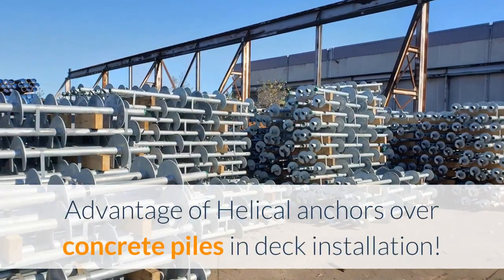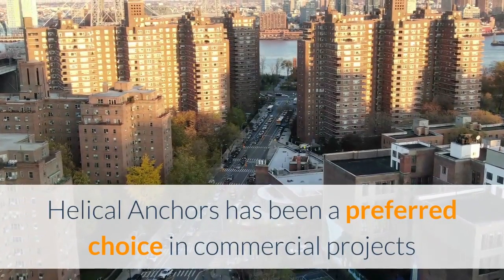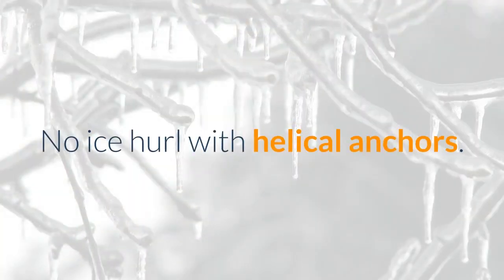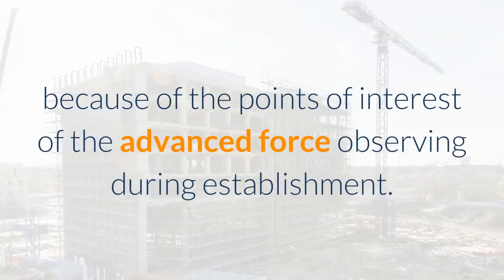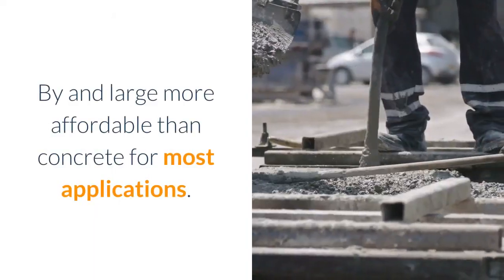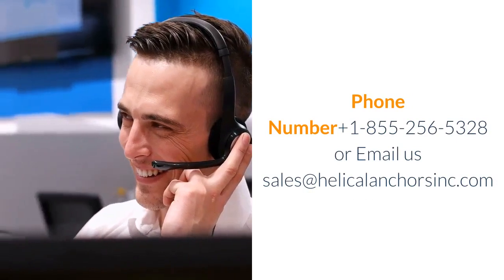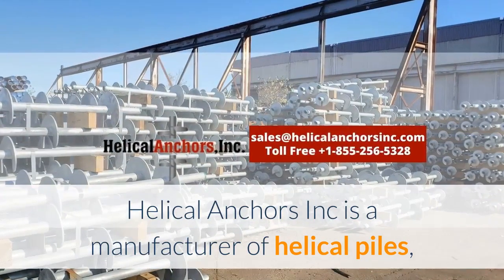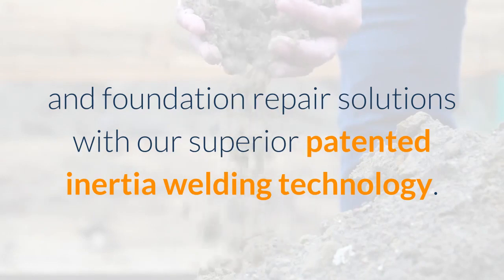Advantage of Helical Anchors over Concrete Piles#helicalanchors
We are Helical Anchors Inc. We are strongest helical anchor manufacturer from MN, USA.  We use our patented Inertia Welding technology that brings super strenght in our helical anchors.

Helical Anchors Manufacturing
Helical Anchors Inc is a manufacturer for helical piles, helical piers, and helical anchors. With our superior patented inertia welding technology, We provide the strongest piles for the soil stabilization and foundation repair solutions.

 Helical anchors are better alternatives to Concrete piles
What are the benefits of Helical Anchors?
There are various benefits of using a helical anchor. Some of them are as follows:

It is easy to install and remove
It can be installed easily in any weather condition
It reduces carbon footprints
It has minimum vibration
It reduces foundation costs
It does not require excess soil
The installation process is very clean and tidy as there are no spoils left after installation

What would be the cost of Helical Anchors?
There are various factors involved while deciding the cost of helical anchors. Those factors are:
Location
Type of work
Condition of foundation
Depth of pile installation

For more details contact Helical Anchors Inc.
Advantage of Helical Anchors over Concrete Piles

How To Install Helical Anchors?
Helical anchors are installed before pouring the foundation or the soil foundation has been damaged
Helical anchors are screwed into the soil and depending upon the location they are attached to the pre-existing foundation with brackets or screws. After the helical anchors are installed the foundation is safe and is ready to combat any future damage due to compression and tension.

How many Helical Anchors are required ?
The number of helical anchors that you require depends upon the following factors:

Recommended distance between the piles
The type of structure

What is the purpose of Helical Anchors
The main purpose of a helical anchor is to transfer the structural load to the soil. There are various other applications also like tension, compression, and lateral load where helical anchors are used.

How to use Helical Anchors?
Drive the helical anchors into the soil up to the predetermined load capacity.
Space the helical anchors at predetermined intervals to share the weight of the structure.
For foundation repair works, attach the brackets to the base of the wall so that the weight is transferred to the anchor.
Install to a height below the ground level where they meet the required torque.

Where can i get helical anchors?
You can get it by searching for us by typing Helical Anchors Inc on google or you can it by contacting us directly.

Where can i purchase helical anchors

strongest Helical anchors